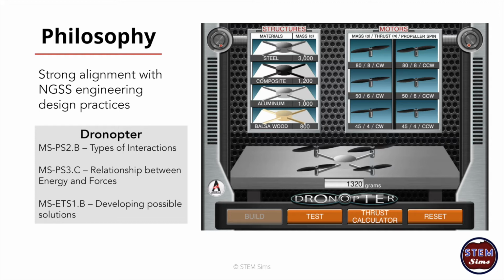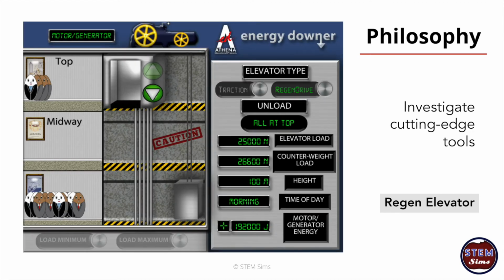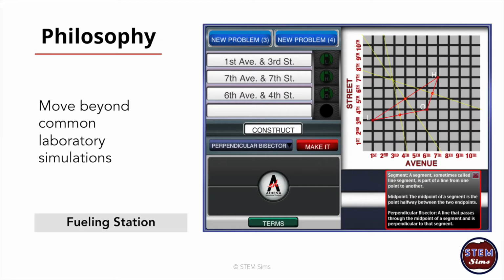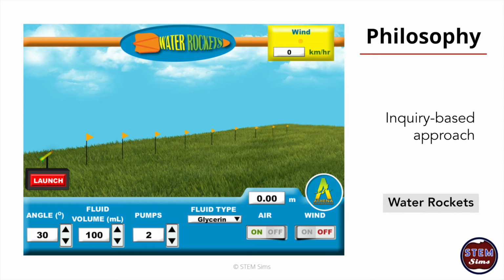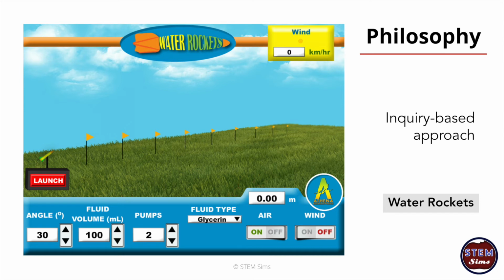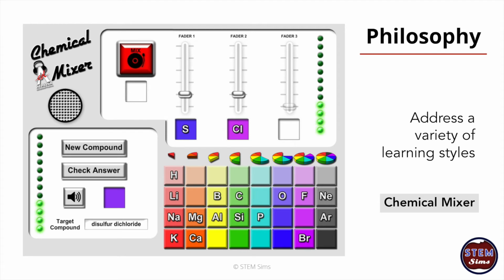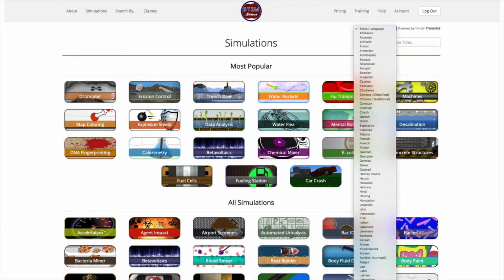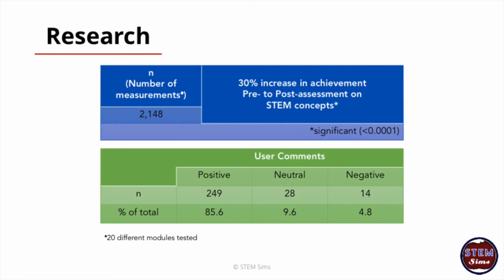STEM Sims Introduction